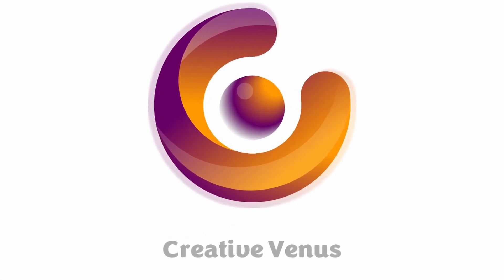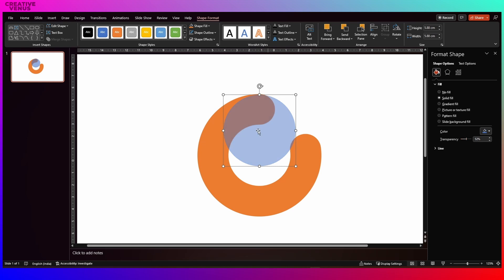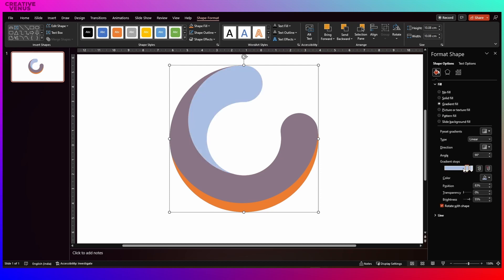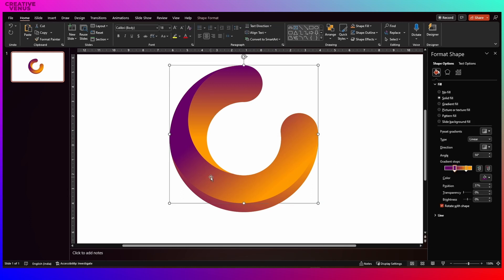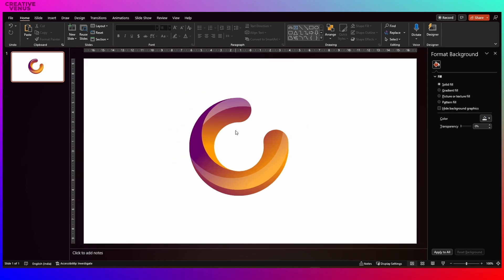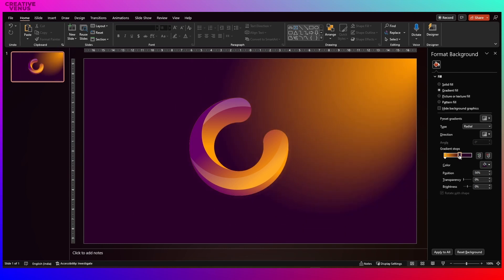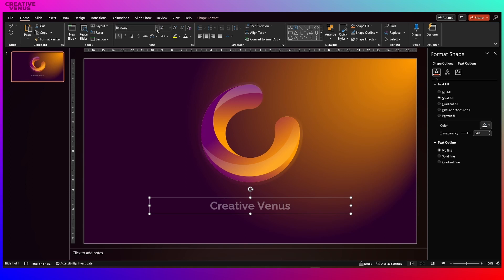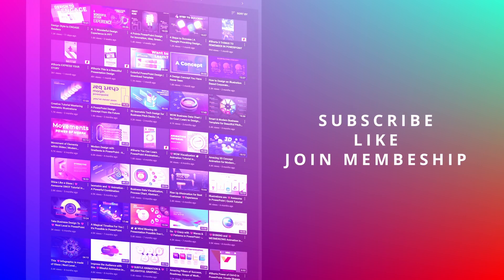Logo Designing in PowerPoint?